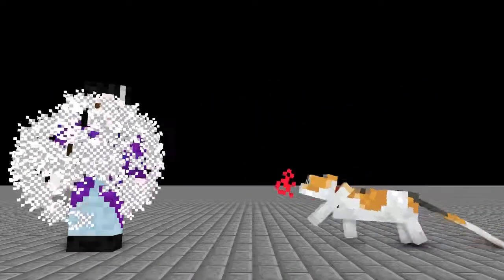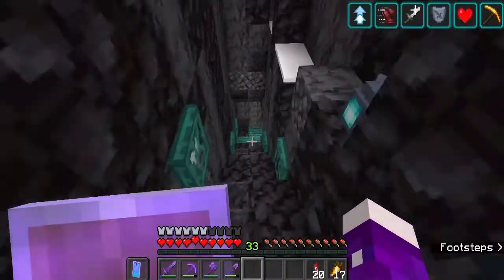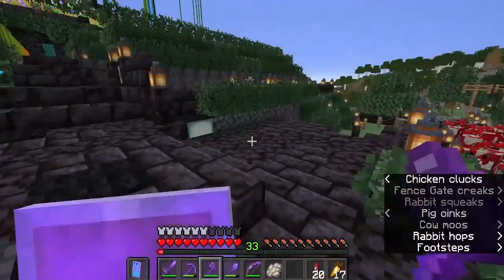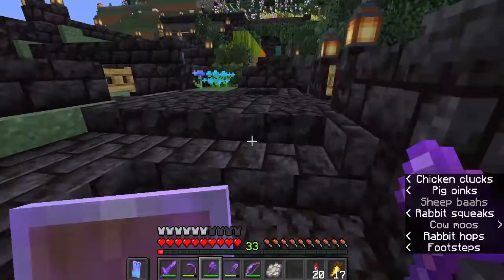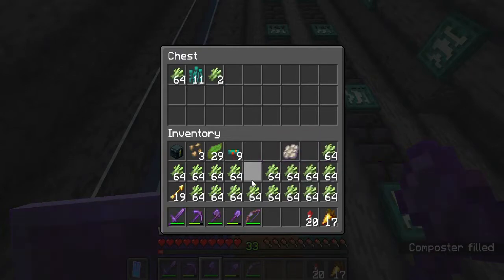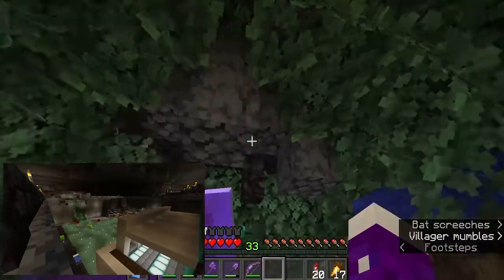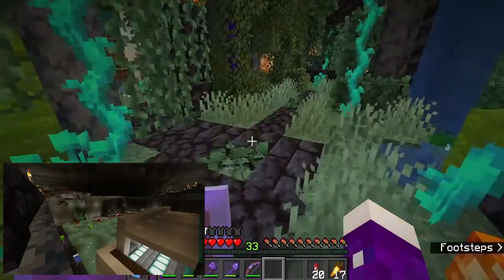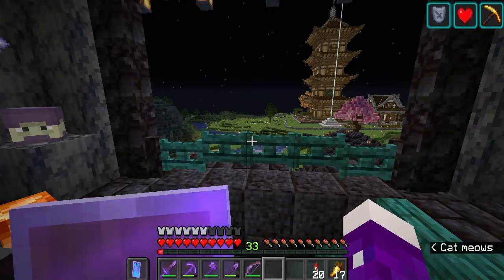Vintagecraft Base : featuring my lush volcanic caves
I've updated my base with a Japanese theme

Lush volcanic cave tour begins around 13:53

Thanks to
D3monWalker909
for help with roofing

Bitwise Parody & Apocageddon
for help with redstone

Editing and animation by a67shadow